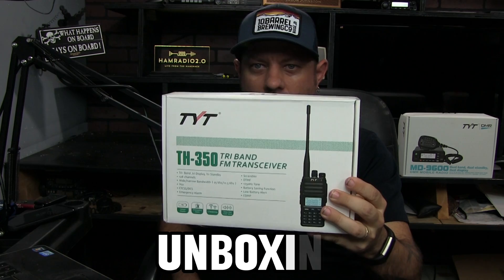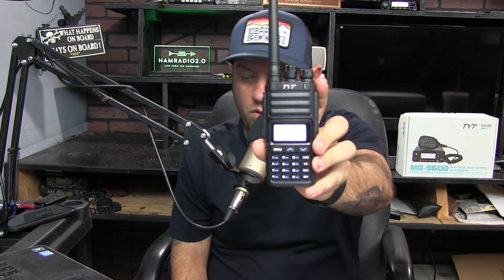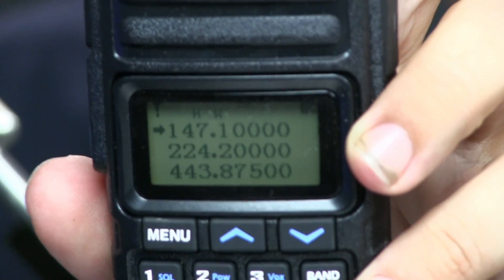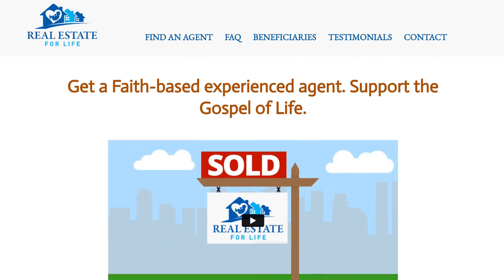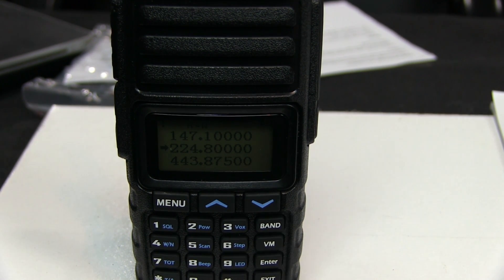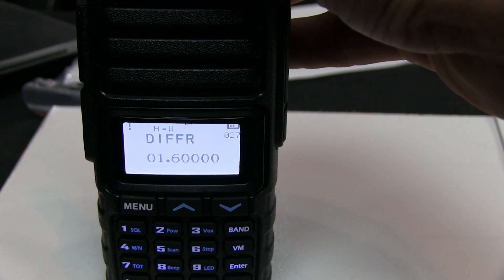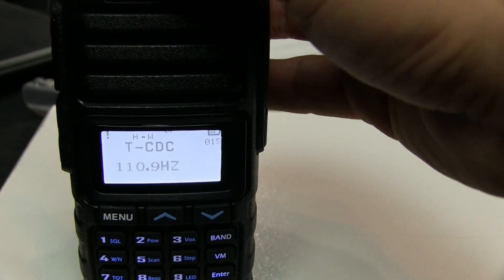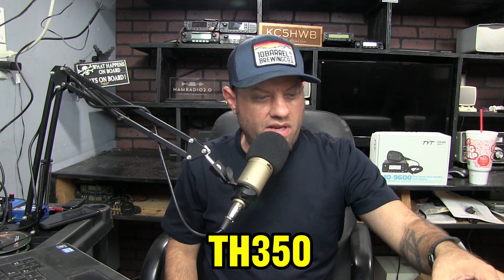TYT TH-350 TRIBAND Handheld Ham Radio - Includes 220MHz!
This is a revamp of a video that I posted a few years ago, with a better editing job.  This TYT TH-350 Triband HT is still a radio that I carry myself on a regular basis.  It still works well and I still have the same model that was featured in the original video, a few years ago.
SPONSOR: If you are moving to a warmer State or just a family friendly region contact Real Estate for Life to work with one of their 1,400 conscientious, experienced agents in the US or Canada. Supporting both Ham radio 2.0 and our Veterans.

Amazon (Amazon)